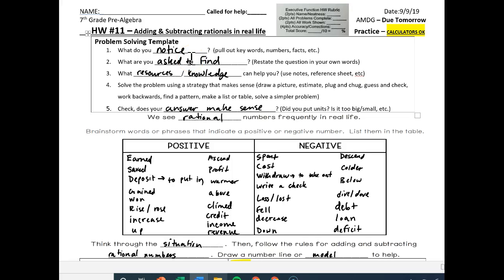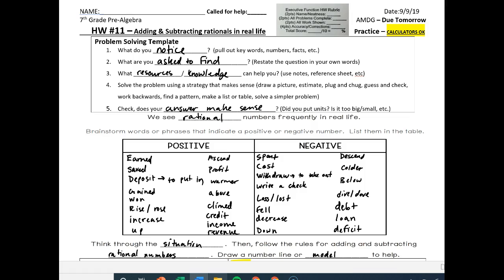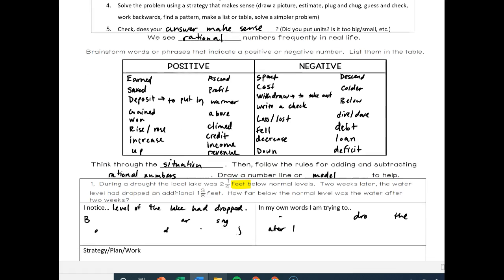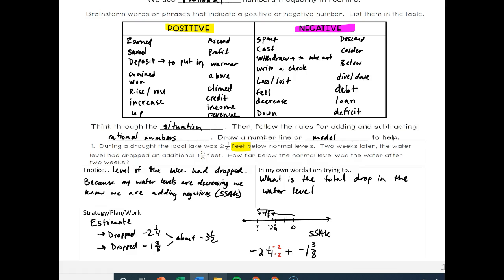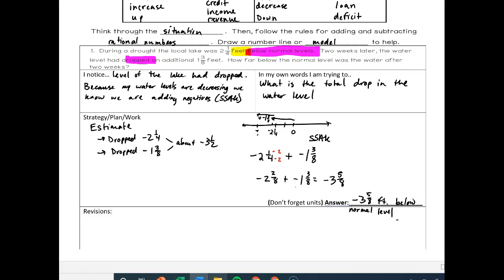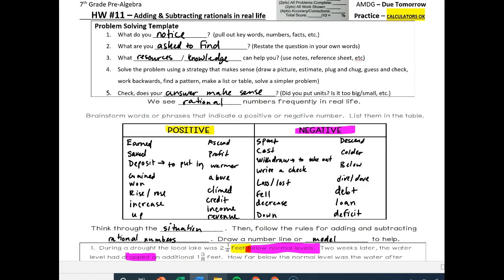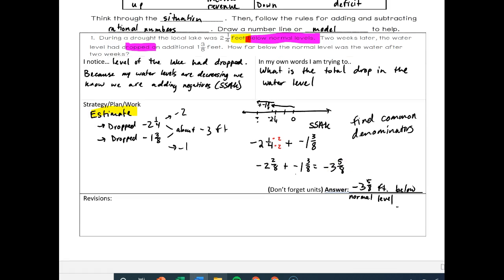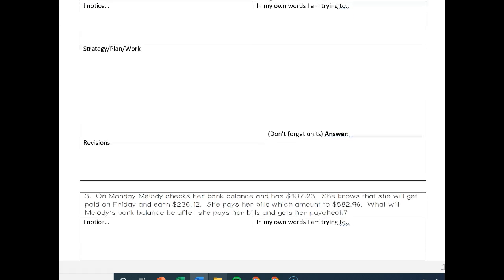HW #11 - adding & subtracting rationals in real life